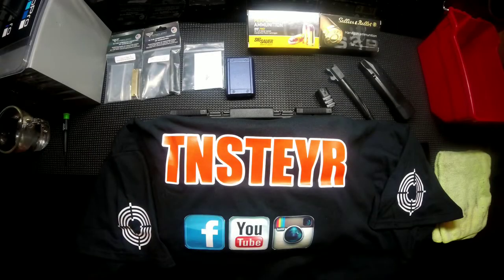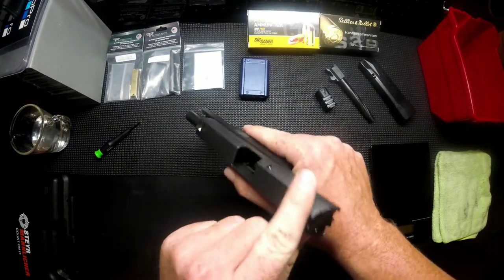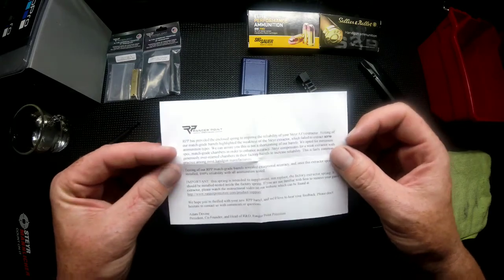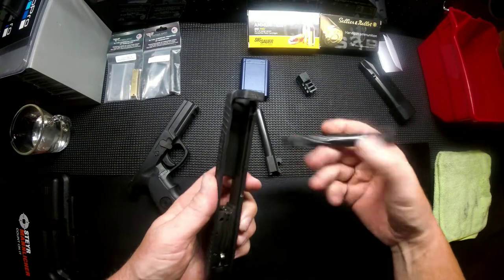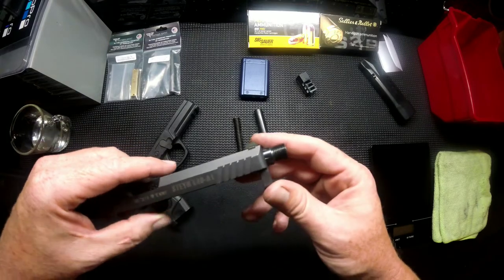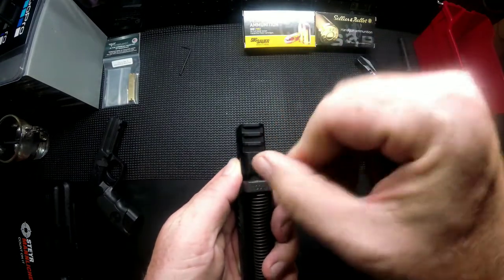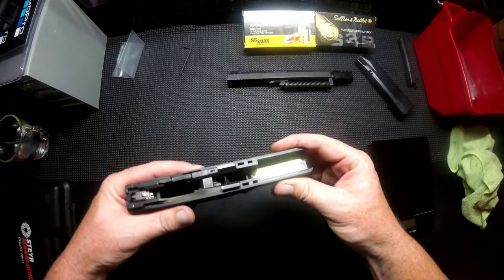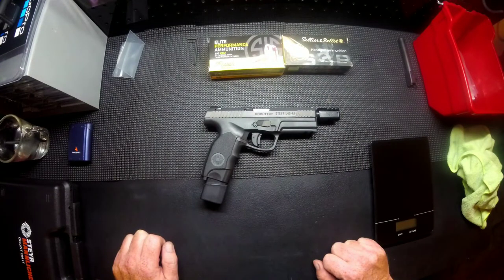Steyr L357A1 build out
Today's partners are.
Ranger point persition llc
Steyr arms
Range USA

The materials available through  TnSteyr
 (including any show, episode, guest appearance, etc. appearing within) are for informational and entertainment purposes only. The opinions expressed through this video are the opinions of the individual author